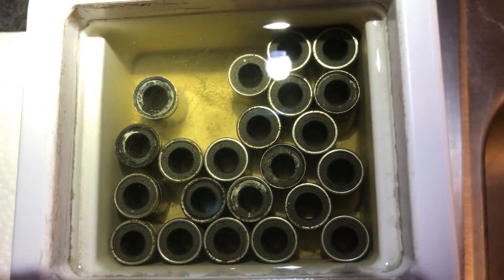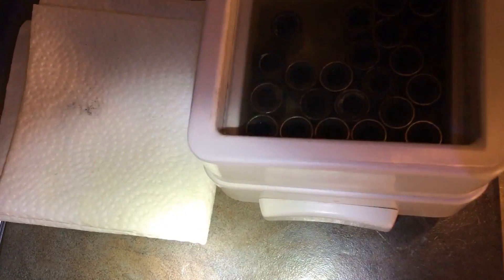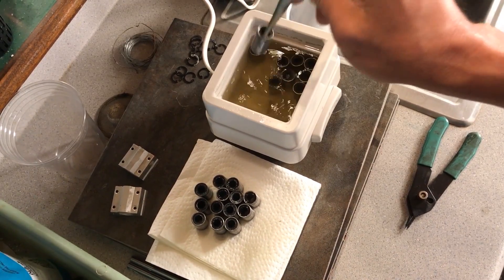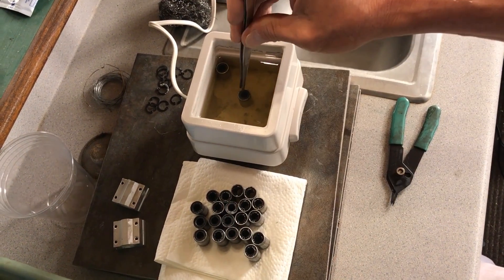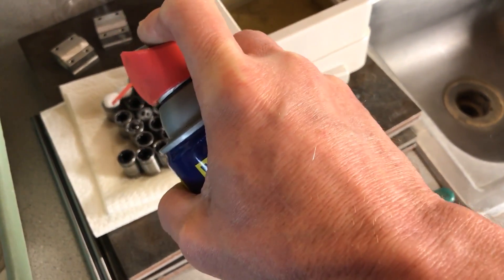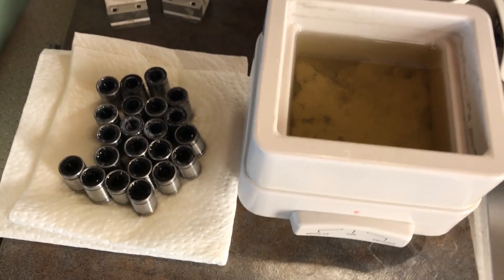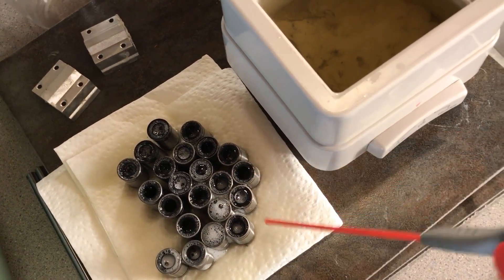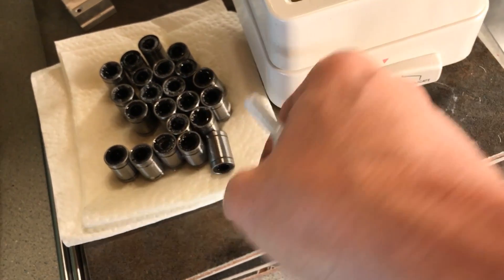What's In YOUR NEW bearings?? - No wonder they crunch!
In this video, I use a cheap ultrasonic jewelry cleaner to clean out some new linear bearings before greasing them and installing them on my second 3D printer.